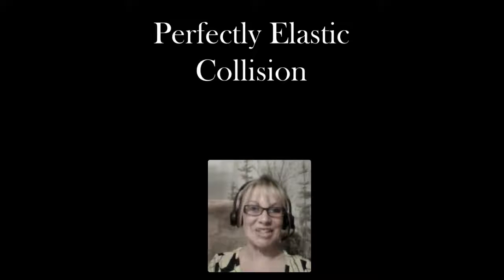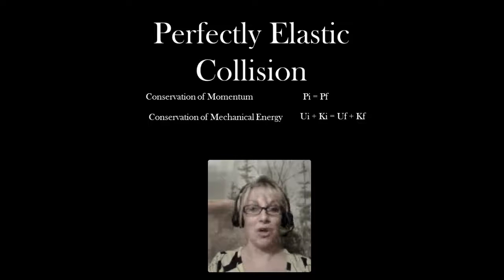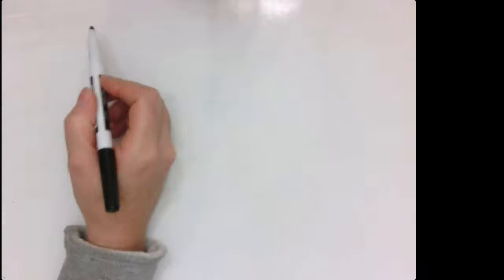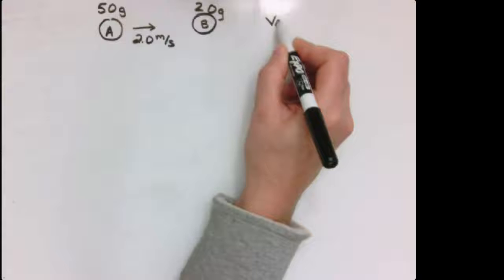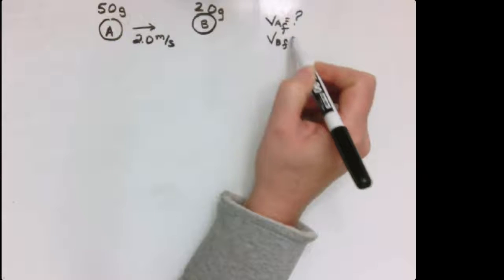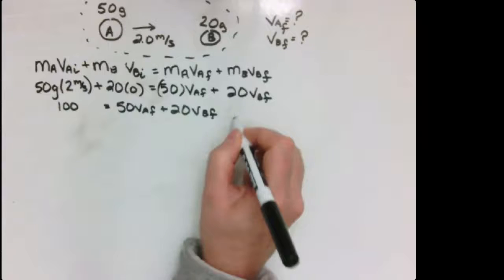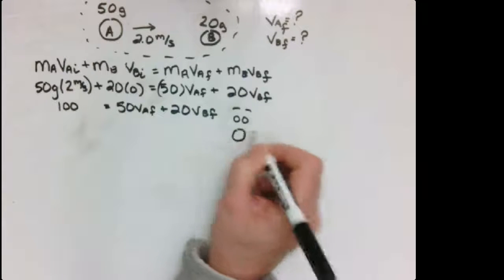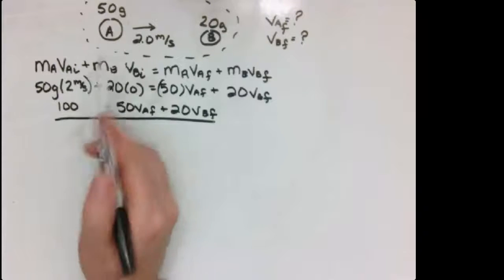Perfect Solution to a Perfect Elastic Collision Problem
Shae1st Physics solves the Perfectly Elastic Collision problem:

A 50 g marble moving at 2.0 m/s strikes a 20 g marble at rest.  What is the speed of each marble immediately after the collision?
This problem can be found in Section 10.7 #29 of Physics for Scientists and Engineers, A Strategic Approach by Randall D. Knight.  Comment with the problems you would like to see Shae1st Physics cover.  Master that Physics Course!